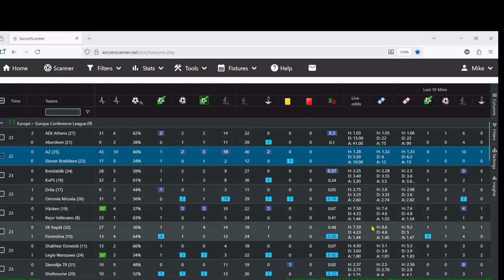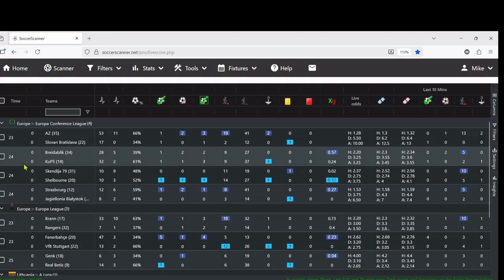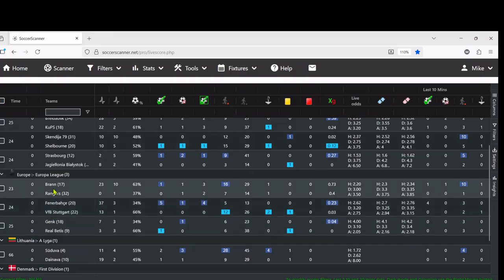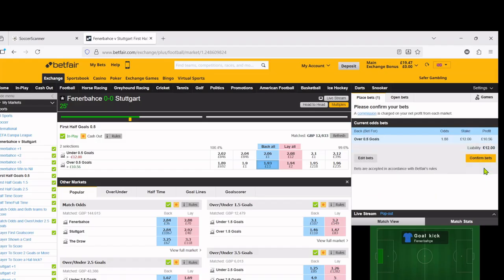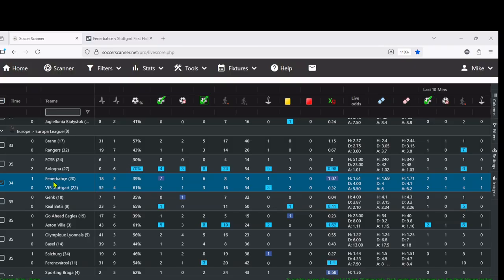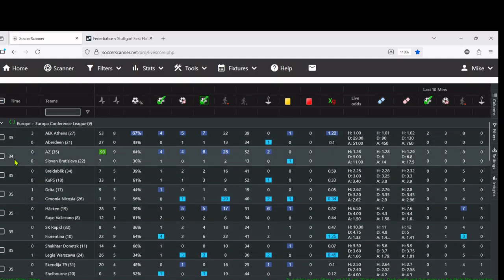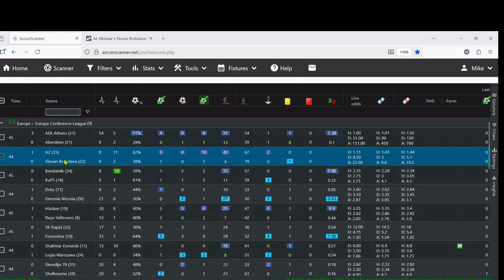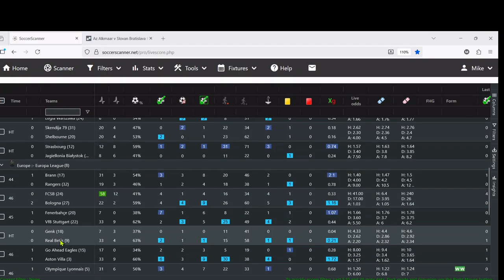SoccerScanner First Half Goals Strategy How I Made £10 in 10 Minutes (Live Betfair Test)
In this video, I test SoccerScanner again — this time focusing on first half goals.

The goal: to make £10 profit in 10 minutes by reading live stats from the SoccerScanner grid and identifying the right games to trade on.

I picked 2 games using Soccerscanners stats and attacking data — and both came through! ⚽💰

👉 Watch until the end to see the exact logic and filters I used, and how you can spot similar first-half goal opportunities.

🔍 What You’ll Learn:
How to find first half goal value using live football data
Reading SoccerScanner’s colour coded interface and attacking stats
Real examples with live matches

Tips for faster decisions when trading on Betfair

Remember you can get a FREE 2 day trial to test it out at no risk

🕹 Follow for more live trading tests and tutorials!